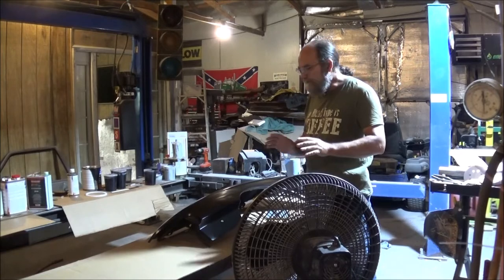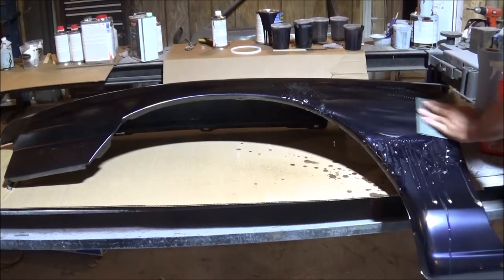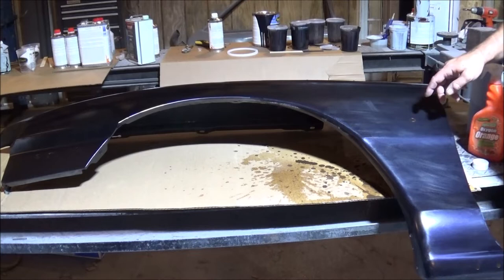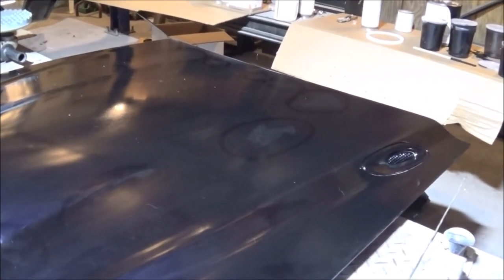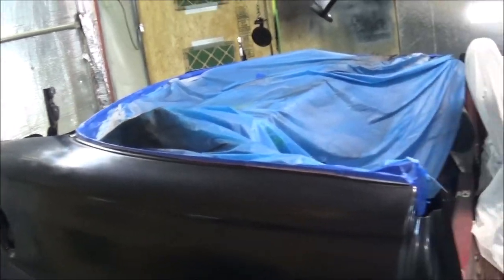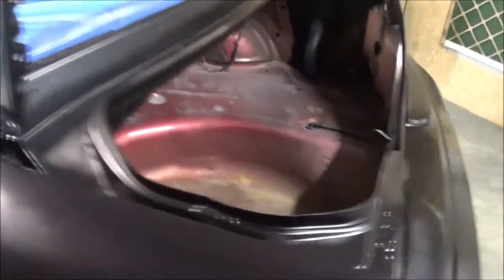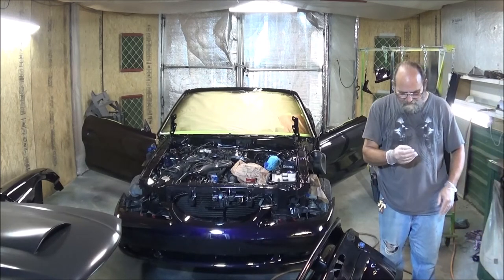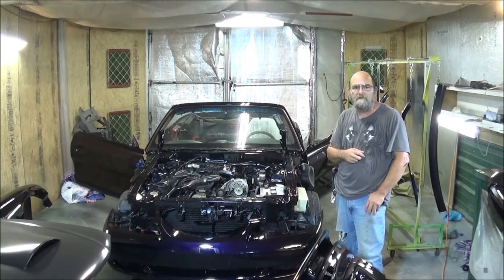95 Vert Prep and Clear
95 Vert Prep and Clear